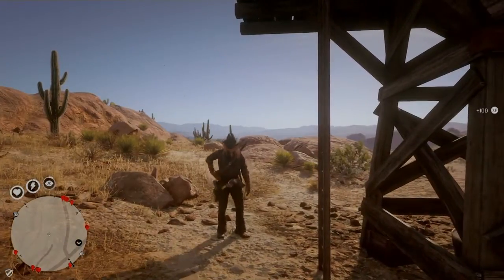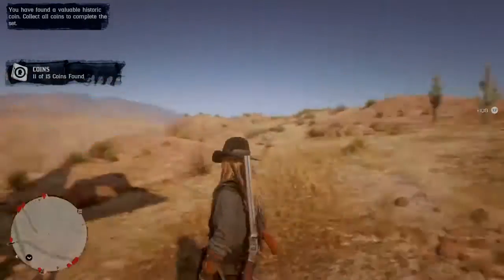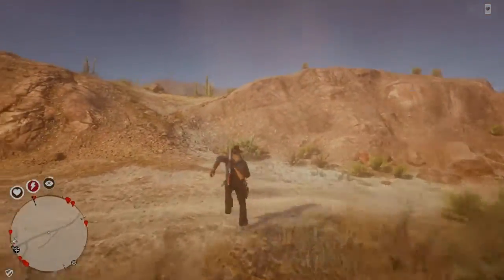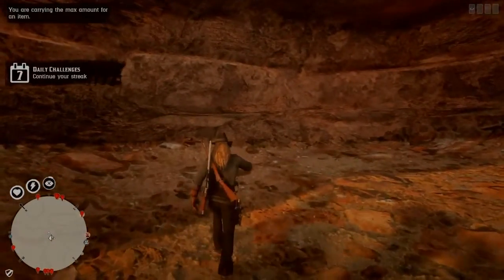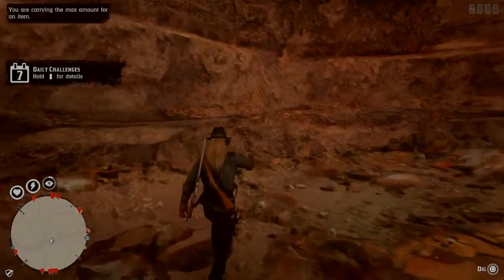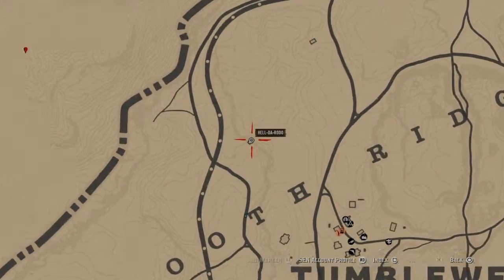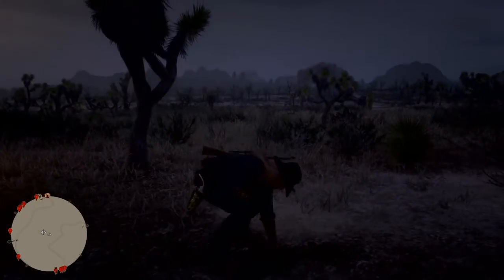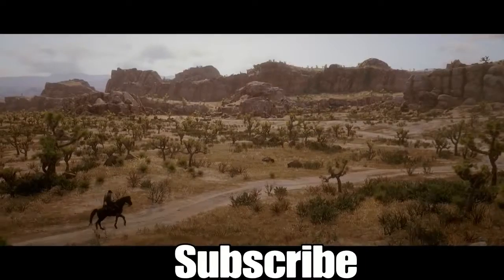Red Dead Online Tumbleweed Collection Day1 Part 1